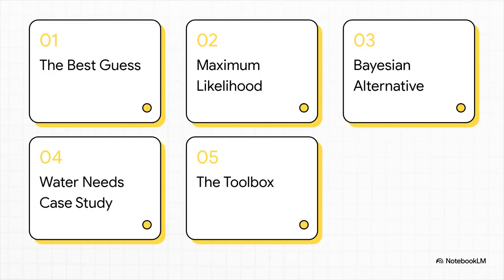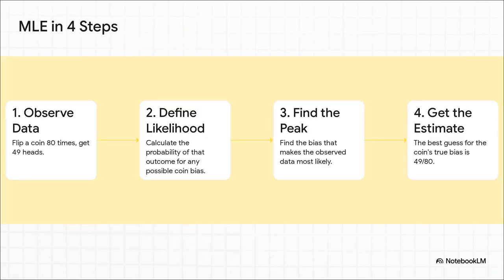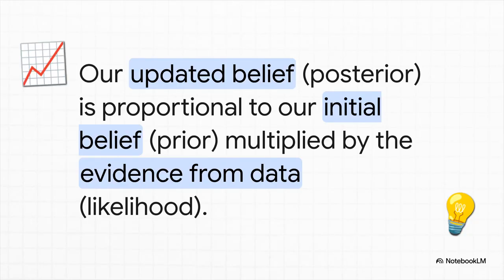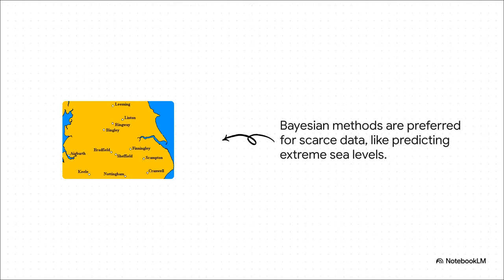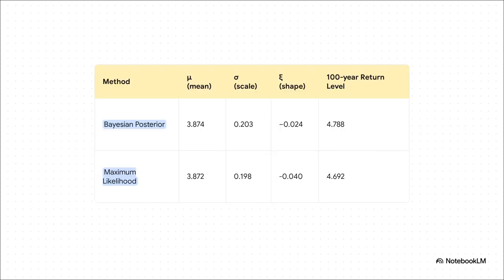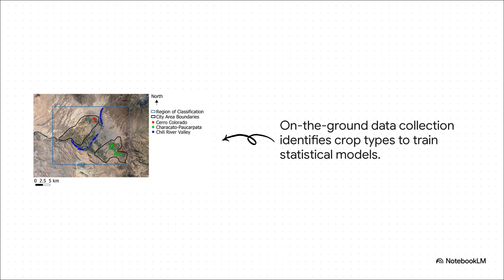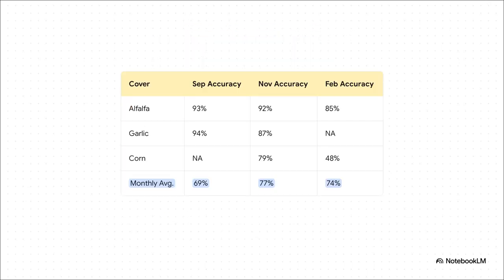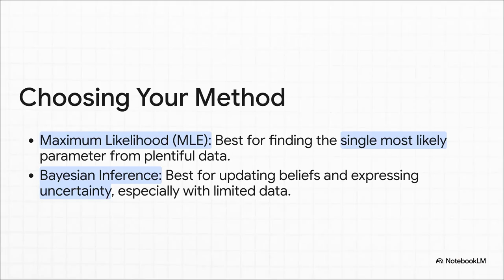whowillbemylifepartnertaMaximumlikelih stastics machinelearning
maximum of likelihood research point of view to learn